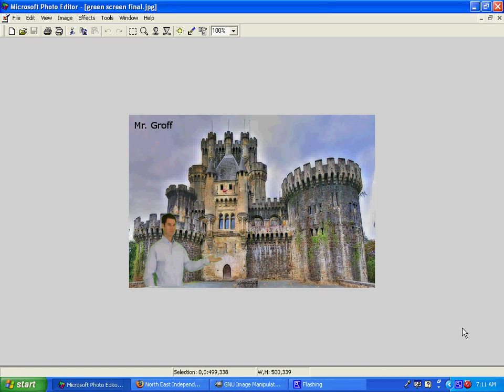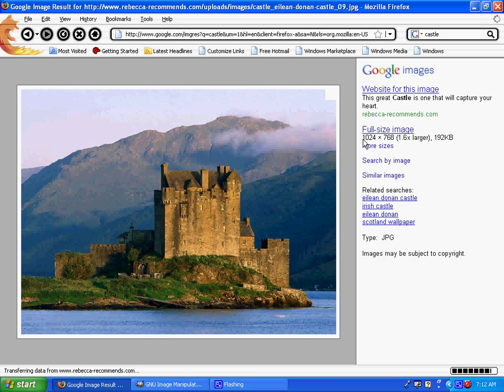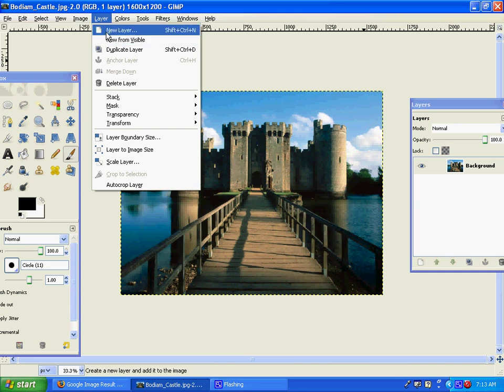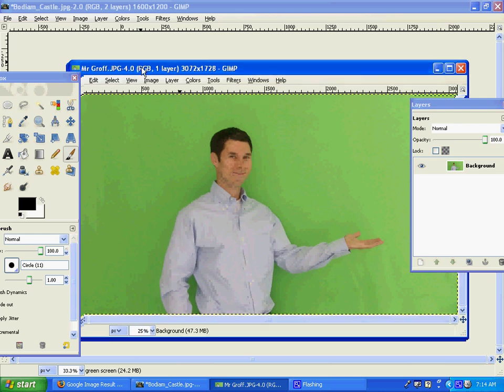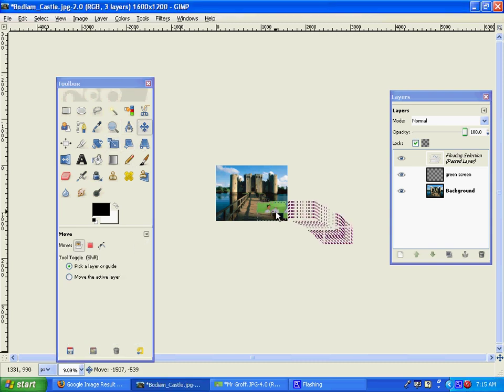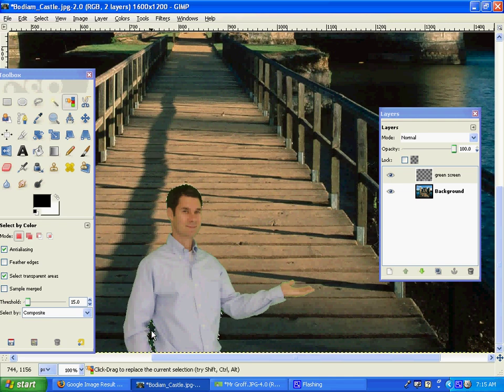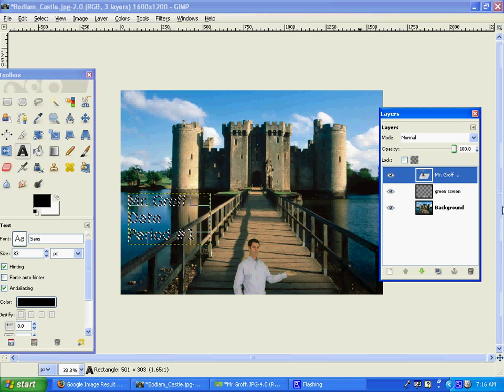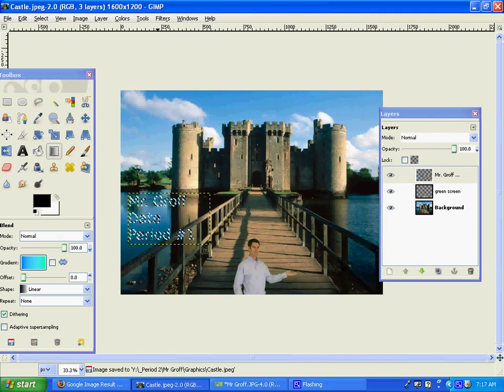The Gimp 2.6 - Green Screen.avi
In this video, I will demonstrate how to take pictures on the green screen and use the color select tool to remove the green background. Also, I will insert a background of and paste the green screen picture in front of the background.